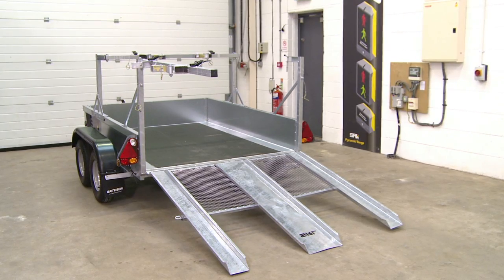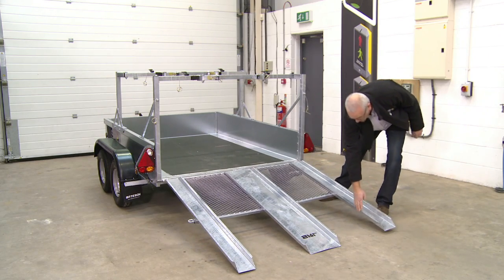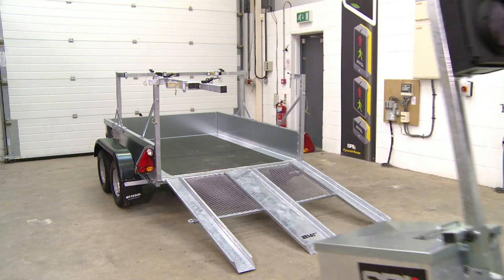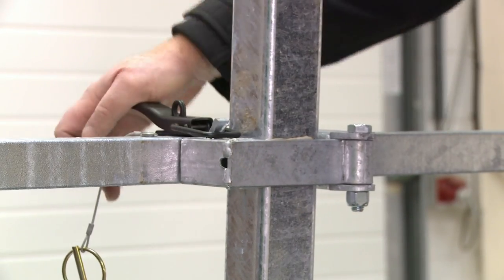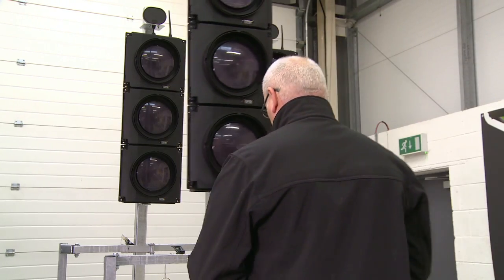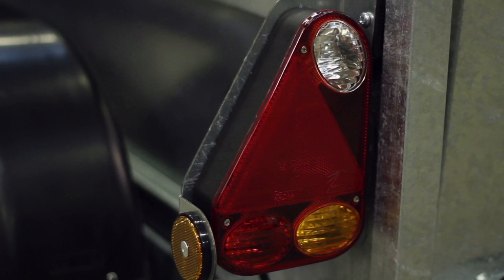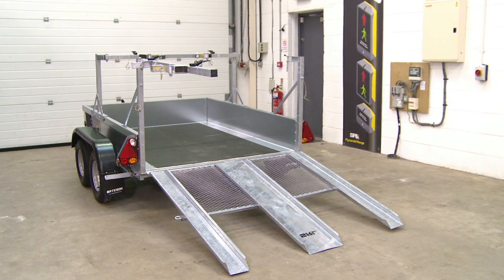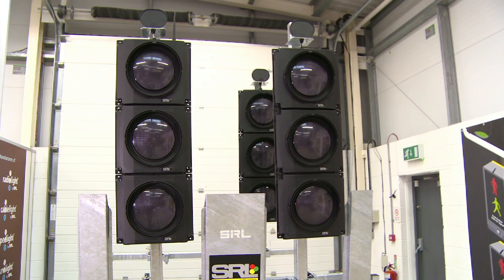SRL Traffic Systems Portable Traffic Lights - Multiphase Trailer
SRL Traffic Systems - The UK's largest fleet of portable and temporary traffic lights. SRL supply a full and comprehensive range of purpose built road trailers specifically designed for the SRL traffic light product range. Each design is copyrighted to SRL.